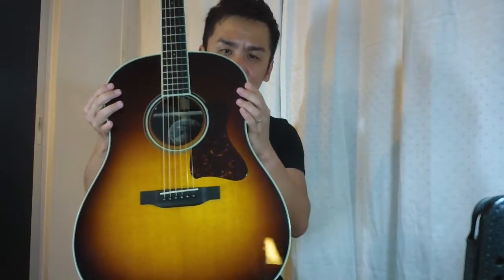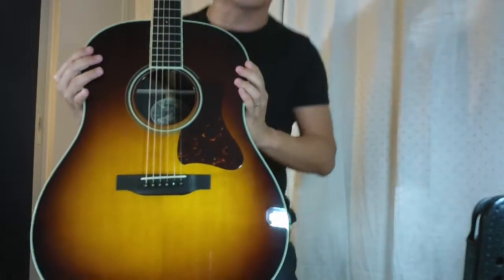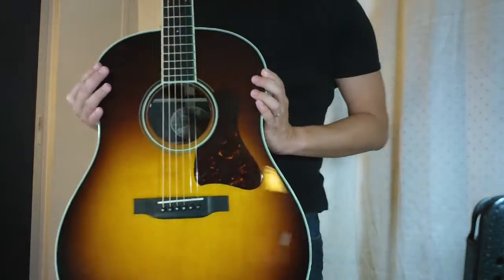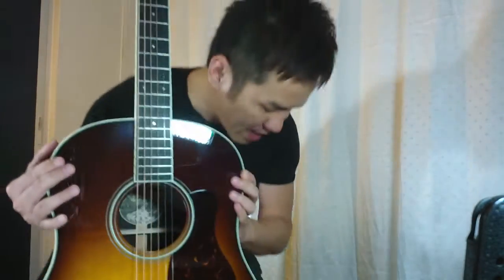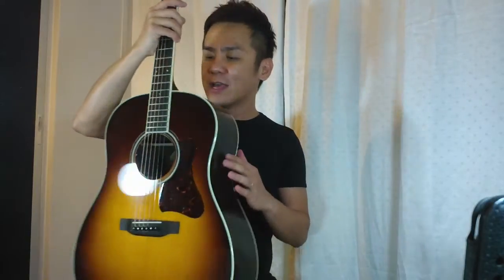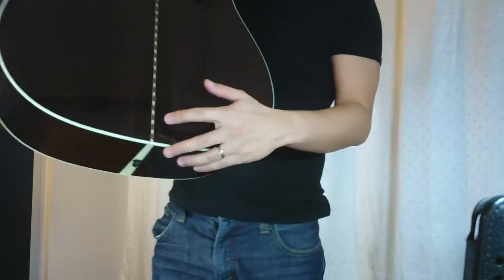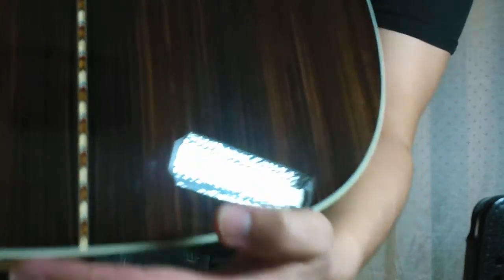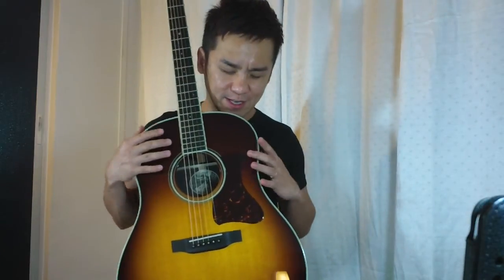Collings CJSB Sunburst Guitar Review In Singapore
Collings CJSB Sunburst- Mastergrade sitka spruce with Indian rosewood back/side. ivoriod binding on the headstock, fretboard as well as the body. Standard Scale length. waverly chrome tuners. This guitar will be fitted with the LR Baggs Anthem Full pickup system.
This is from BGW Guitars in Singapore